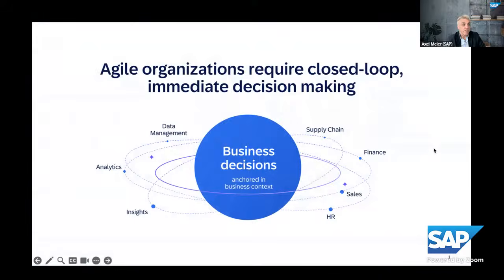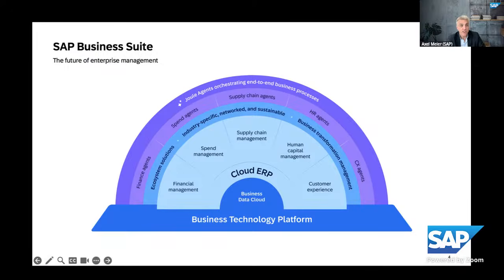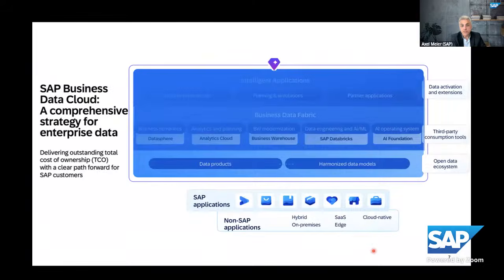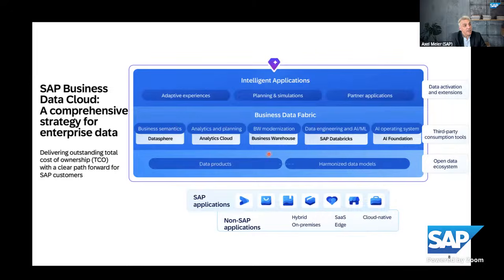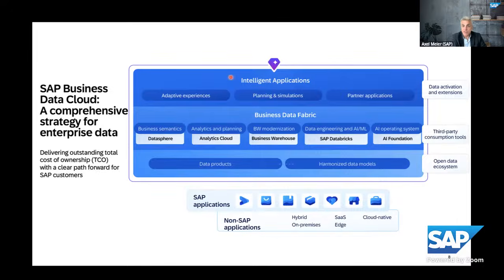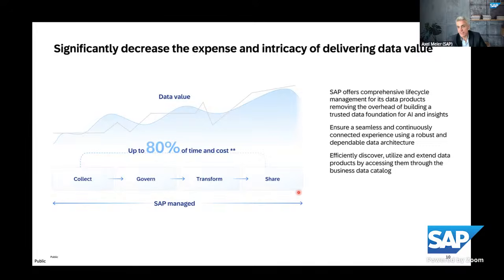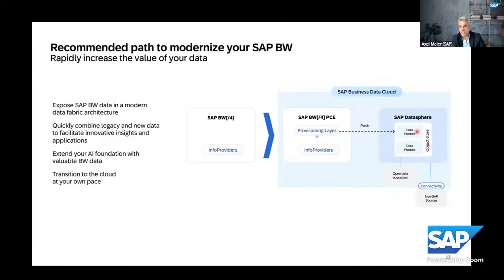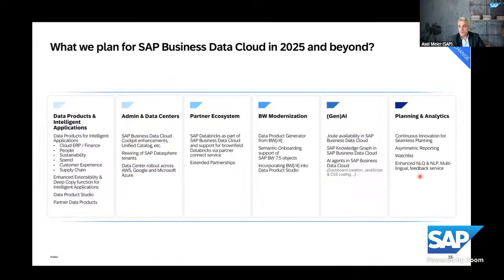SAP Business Data Cloud: Unleashing Transformative Insights and Reliable AI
Join us for an exciting webcast on SAP Business Data Cloud - an all-in-one SaaS solution that integrates your SAP and third-party data. Learn how to leverage this platform to unleash transformative insights, tailor your decisions with pre-built apps, and harmonize your mission-critical data. Also, understand how to foster reliable, responsible AI across your business operations. Turn your data into a powerful decision-making tool with SAP Business Data Cloud.

🔊Speaker: Axel Meier, Product Management SAP Business Data Cloud & Intelligent Applications - Enablement, SAP
🔊Host: Sinan Schreiner, SAP Global User Groups Organization, SAP

Visit the SAP Knowledge Transfer for User Groups page for the all topics, expert content and more

Check the schedule of all SAP User Group upcoming sessions and events